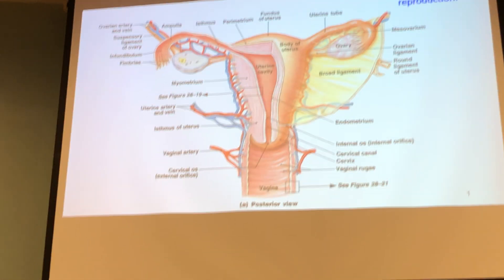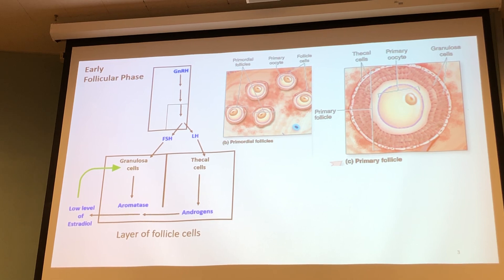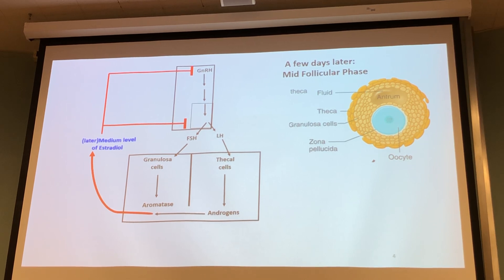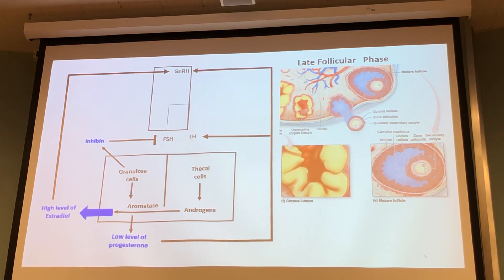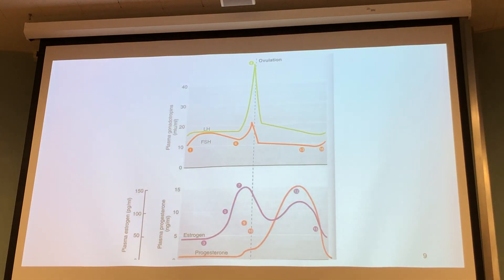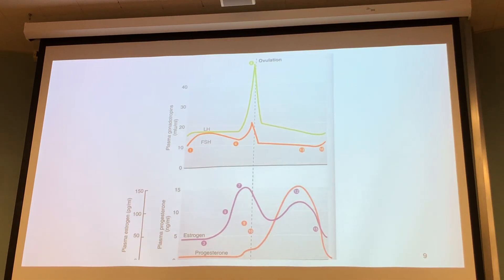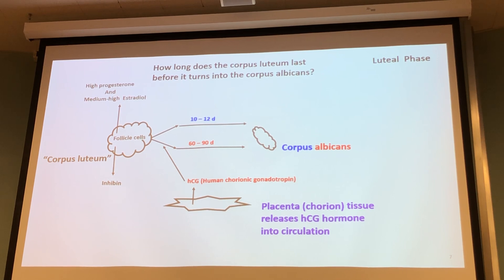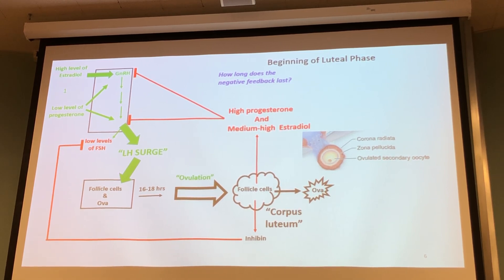11/27 Wednesday Lecture 1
Female Reproductive